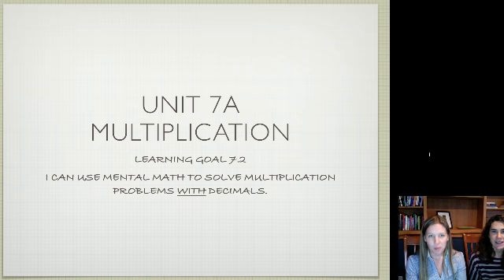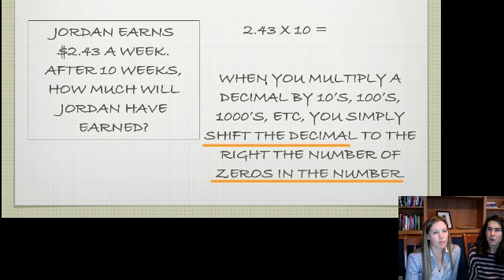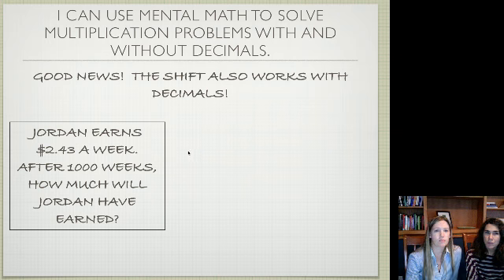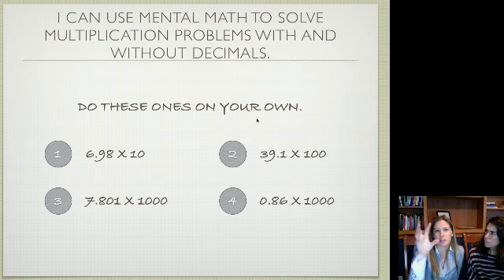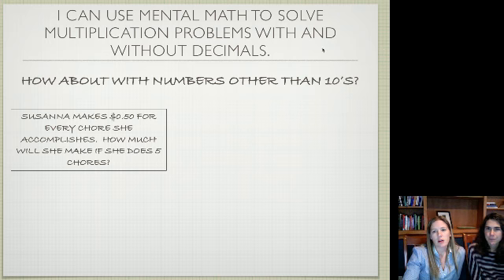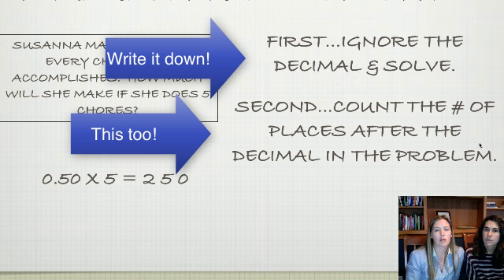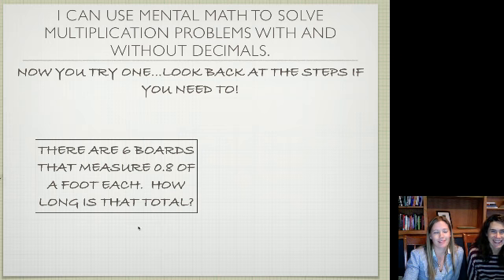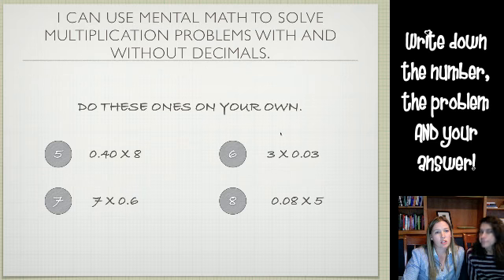Unit 7a - lg 2.mp4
I can use mental math to solve multiplication problems with decimals.

Table of Contents:

00:18 - I can use mental math to solve multiplication problems with and without decimals.
01:45 - I can use mental math to solve multiplication problems with and without decimals.
02:41 - I can use mental math to solve multiplication problems with and without decimals.
03:26 - I can use mental math to solve multiplication problems with and without decimals.
04:58 - I can use mental math to solve multiplication problems with and without decimals.
05:59 - I can use mental math to solve multiplication problems with and without decimals.